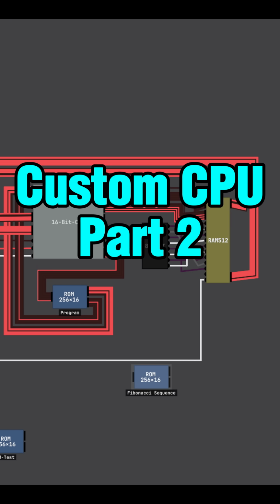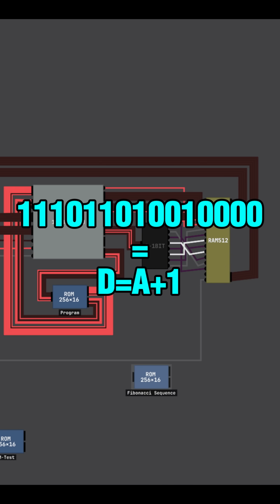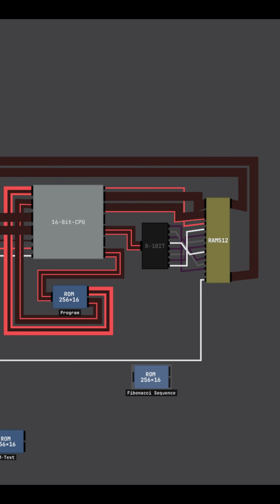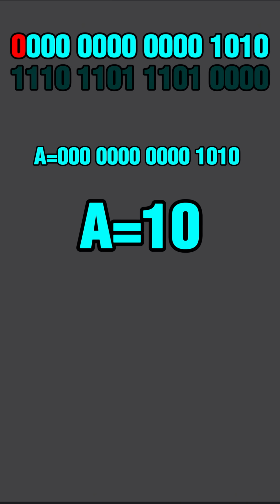Custom CPU | 1s & 0s - Part 2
Day 27 Part 2! One more to go! I hope this video cleared some things up! Tomorrow you will see a video of my CPU operating some code! You saw a few instances of code running but I would like to explain it! I suppose that I will see you then!
Thank you ALLPCB! Make sure you check these links out as well to get the amazing LIMITED TIME DEALS!!!